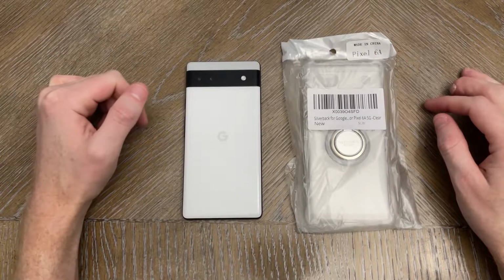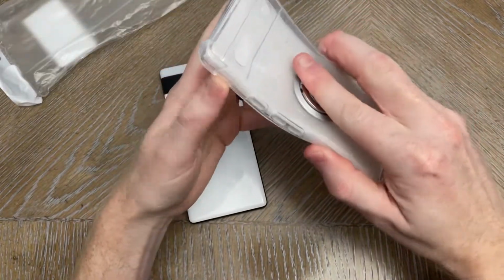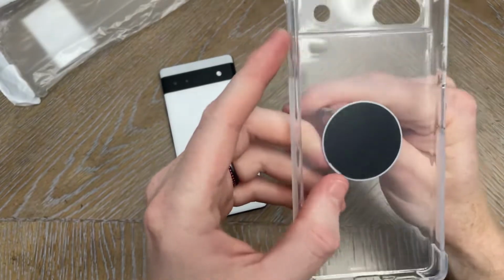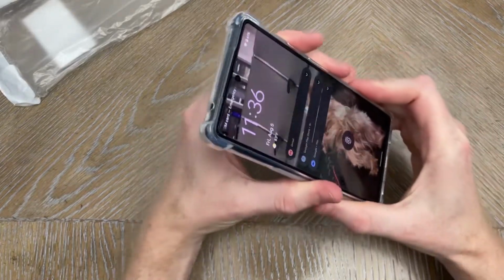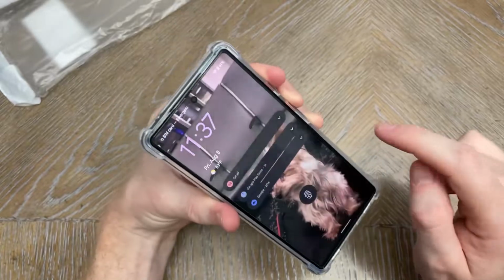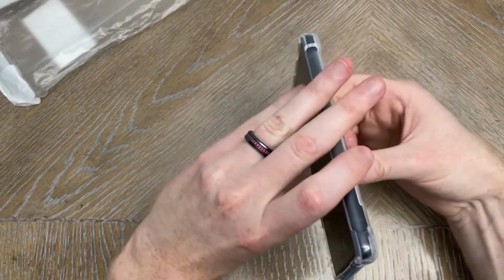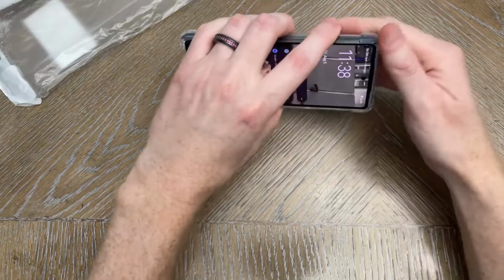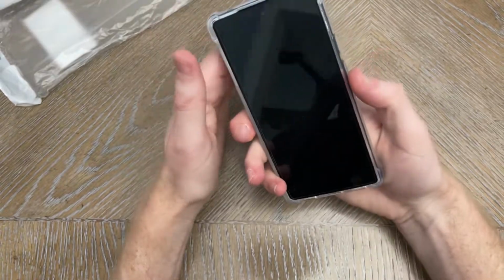Silverback $10 TPU Ring Case for Google Pixel 6a